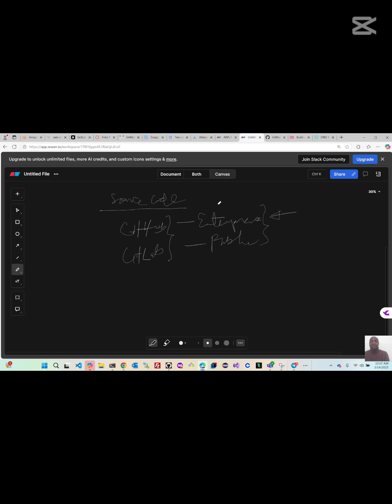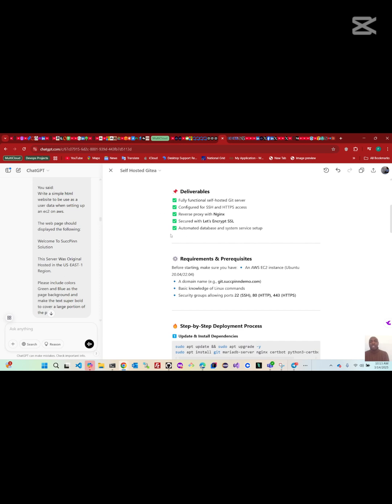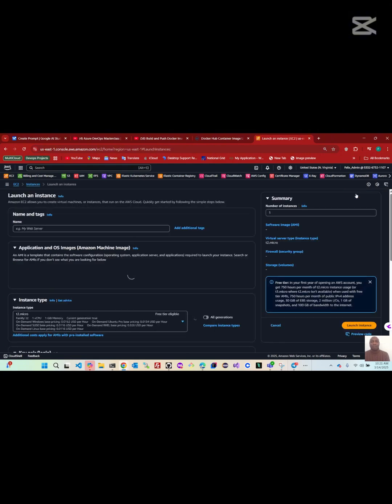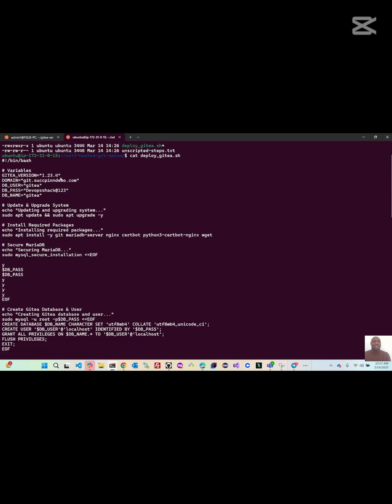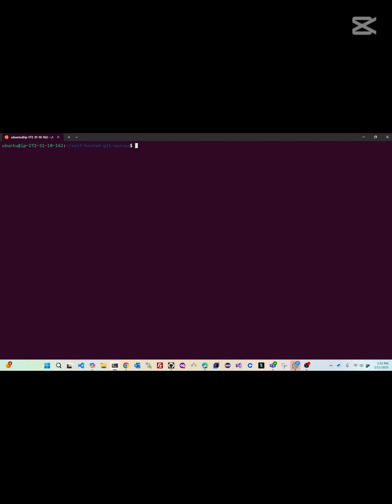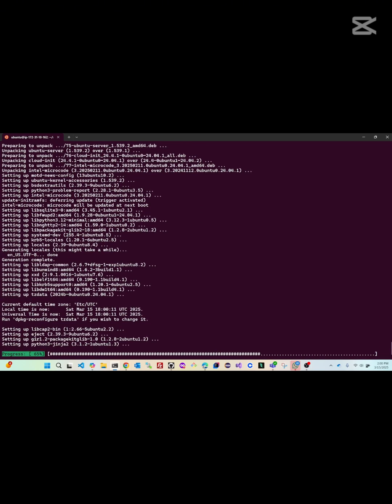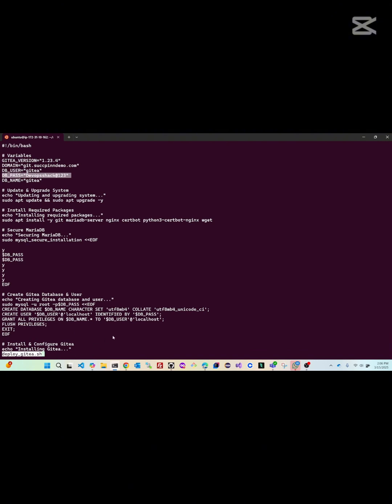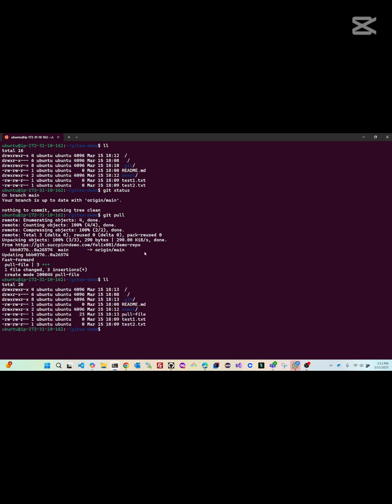🚀 Deploy a Self-Hosted Git Server with Gitea, Nginx Reverse Proxy & SSL! 🔒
In this video, I walk you through deploying a self-hosted Git server using Gitea, setting up an Nginx reverse proxy, and securing it with Let's Encrypt SSL (Certbot). You'll learn how to connect your Gitea instance to a custom domain name and access it securely via a web browser.

💡 What You’ll Learn in This Video:
✅ How to install and configure Gitea on an Ubuntu server
✅ Setting up Nginx as a reverse proxy for Gitea
✅ Securing your Git server with SSL using Certbot & Let's Encrypt
✅ Connecting a domain name to your self-hosted Git server
✅ Testing the setup by creating a repo, pushing files, and pulling from a local machine

🔗 Why Self-Host Your Git Server?

Full control over your repositories
Enhanced security & privacy
No third-party restrictions
Ideal for teams & personal projects
🎯 Who Is This For?
✔️ DevOps Engineers
✔️ Developers & Sysadmins
✔️ Anyone looking to self-host their own Git repositories

🔥 Watch Now & Take Control of Your Code!